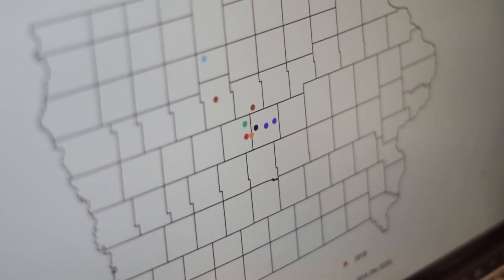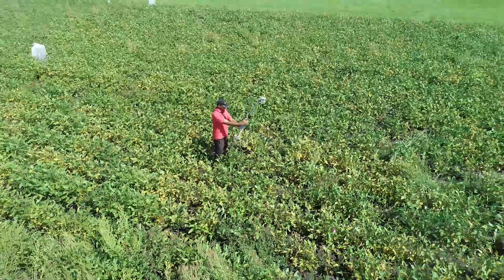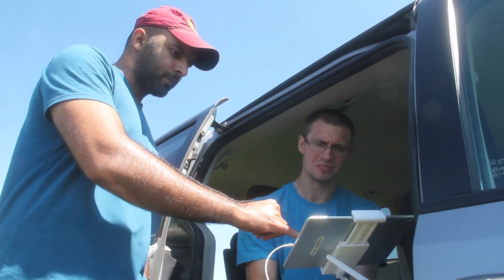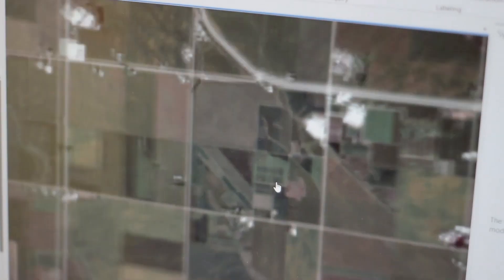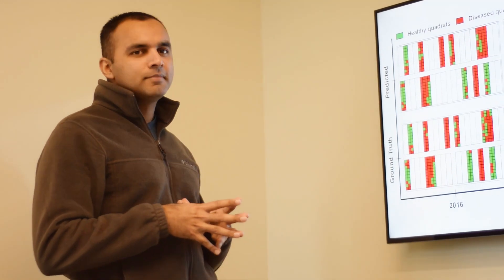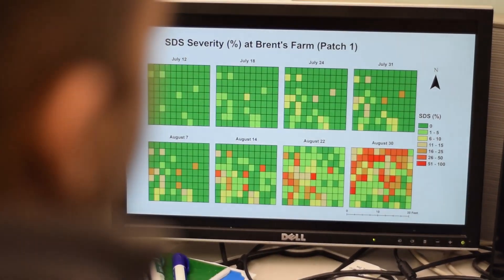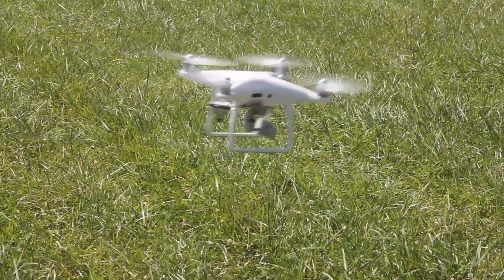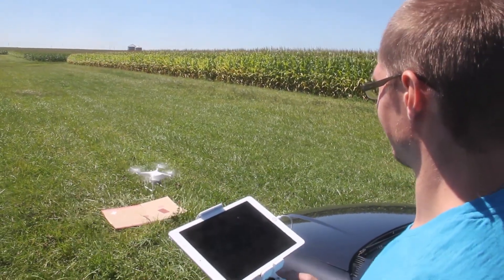Detecting soybean sudden death syndrome using remote sensing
Muhammad Mohsin Raza, a graduate research assistant at Iowa State University in the Plant Pathology and Microbiology department, discusses his research project in this video.

Soybean sudden death syndrome is a disease of major economic importance in the North and South Americas regarding yield losses. Monitoring soybean health and detecting SDS at initial crop stages is essential to facilitate sustainable, environment-friendly, and cost-effective management practices in grower’s fields. However, SDS is difficult to detect at the onset and demands regular intensive crop scouting which is labor-intensive, time-consuming, and often requires destructive sampling. At Iowa State University, we are using different remote sensing platforms and machine learning algorithms for early and accurate detection of SDS at different spatial scales. Our initial findings revealed accurate detection of SDS even before the onset of foliar symptoms. This research will provide valuable information to help farmers identify important diseases, even before they are visible in the field. This information eventually may also support farmer’s decision for site-specific management applications in precision agriculture settings, which may reduce unnecessary chemical applications. Also, this technology can be expanded to the regional scale for the monitoring and mapping of other economically important plant diseases which can reduce the economic expense and ecological impact in crop production systems.